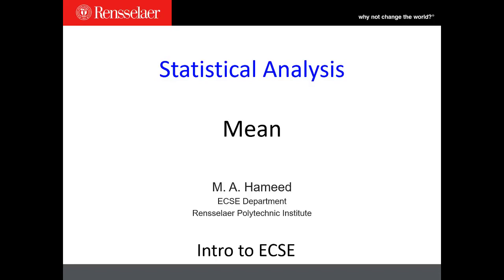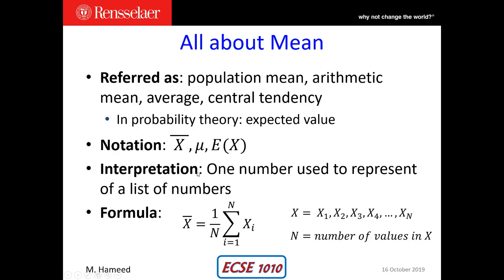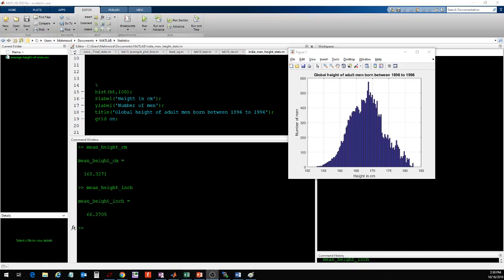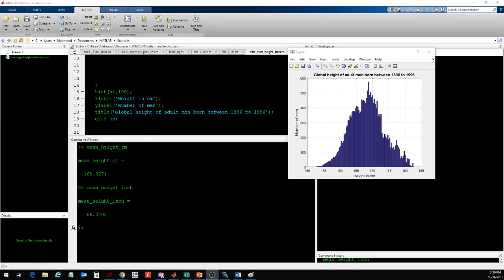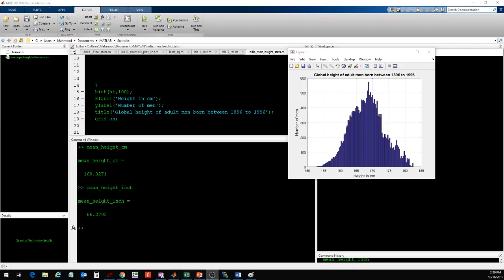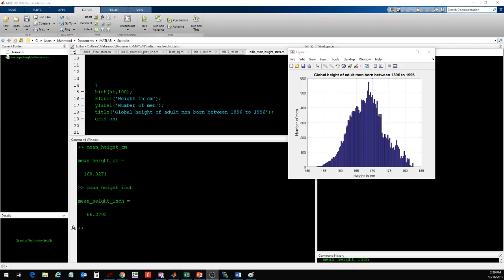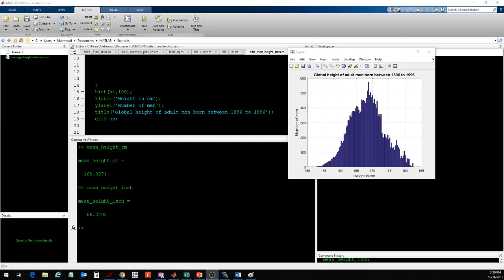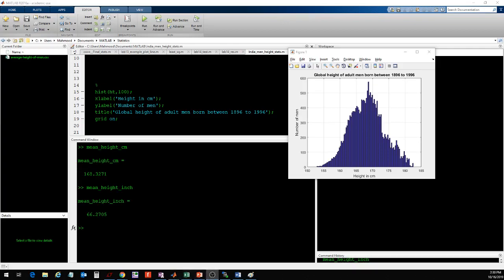ECSE 1010 - Arithmetic Mean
Arithmetic Mean